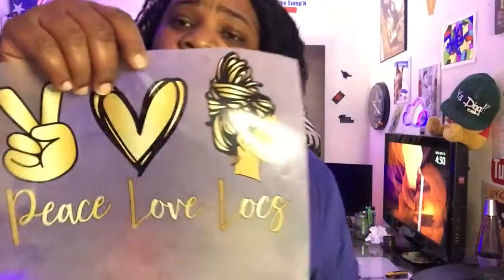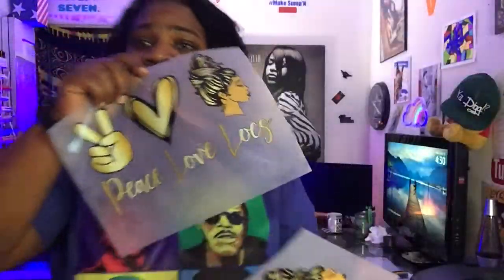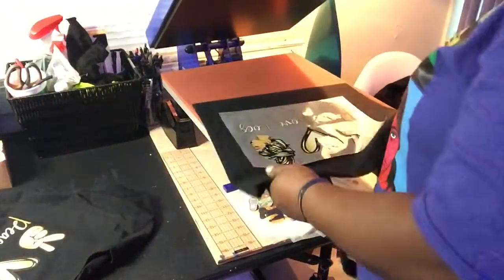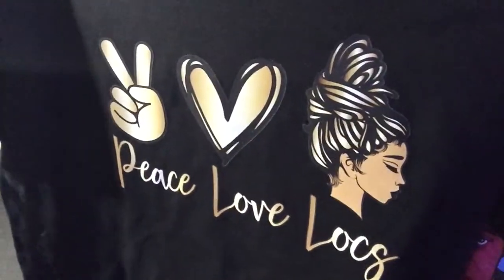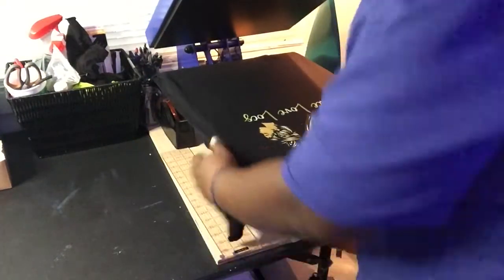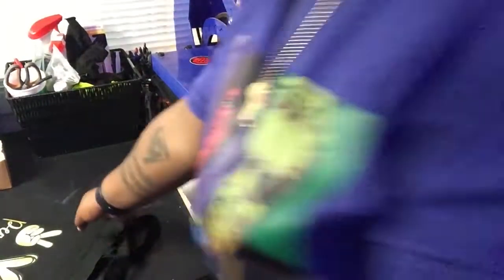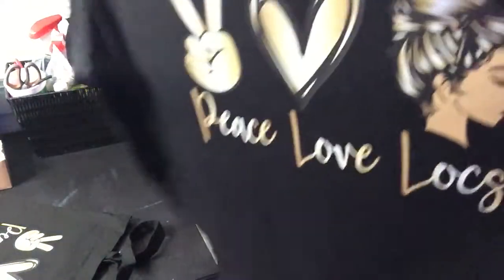DTF DIRECT TO FILM BLACK ADHESIVE DTF DIRECT TO FILM POWDER VS WHITE ADHESIVE DTF POWDER dtf PRINT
DTF Suppliers

Link to convection oven

link to silhouette Cameo 4

Link to Cricut Explore Air 2

Topp Transfers Link

sublimation DTF sublimationonblack Heat Transfer Warehouse SupaColor cricut Cameo Epson WorkForce 7720 Gimme 5 The vinyl Stand YaDigg!?